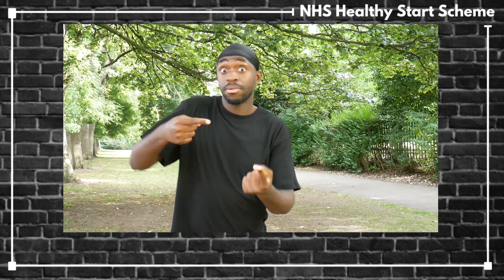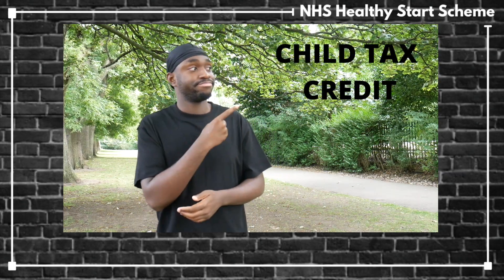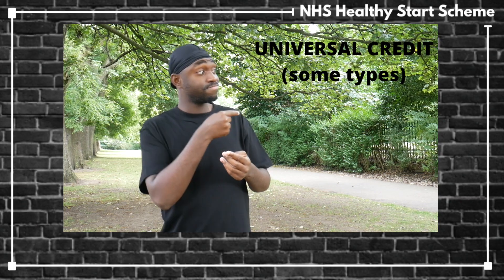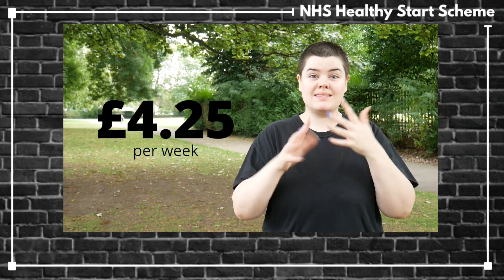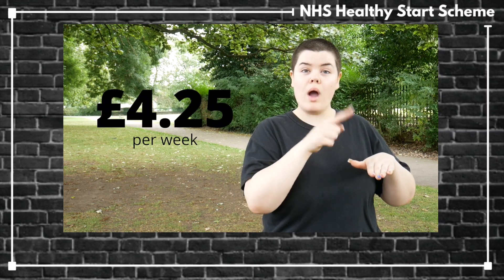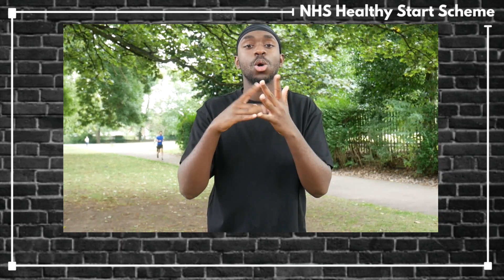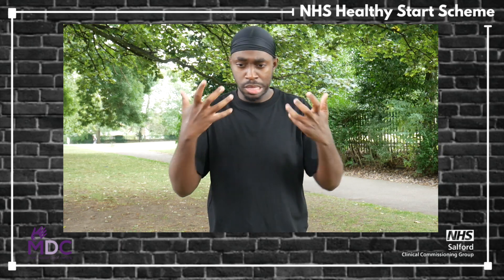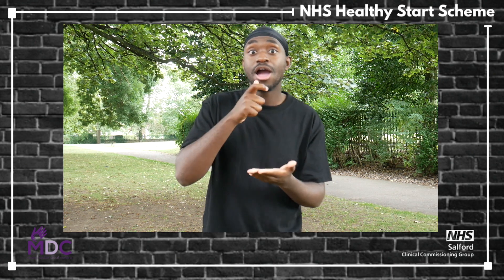NHS Healthy Start Scheme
**SWITCH SUBTITLES ON***